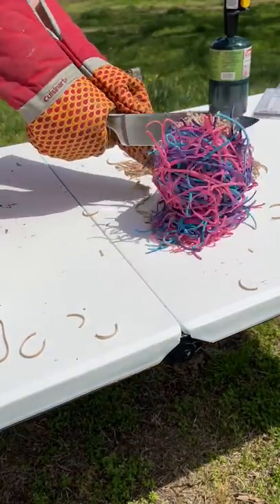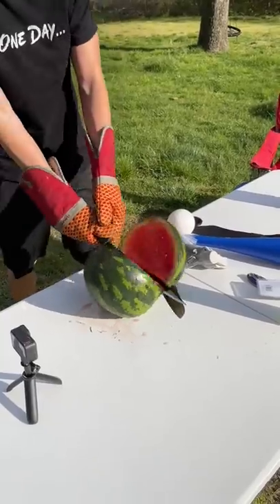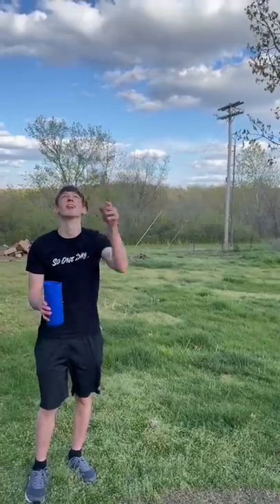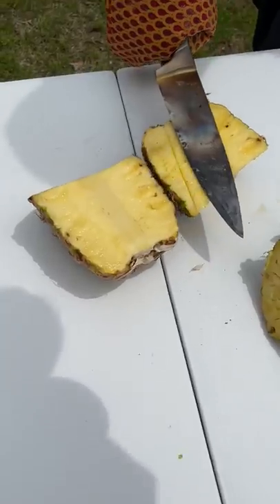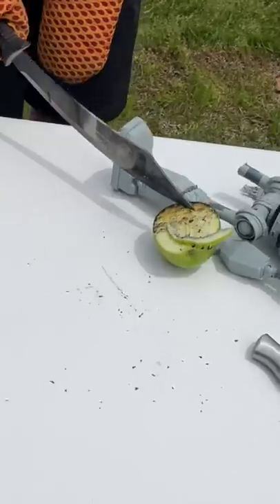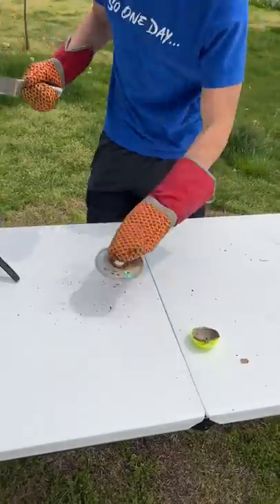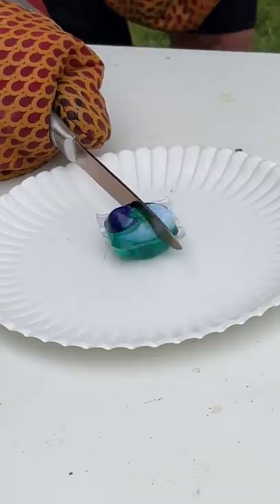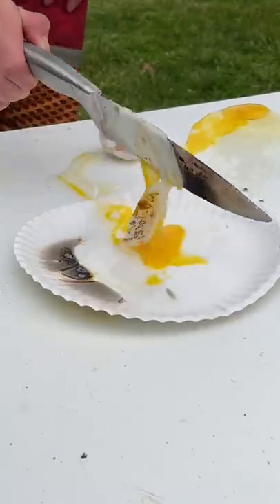More thousand degree knife stuff